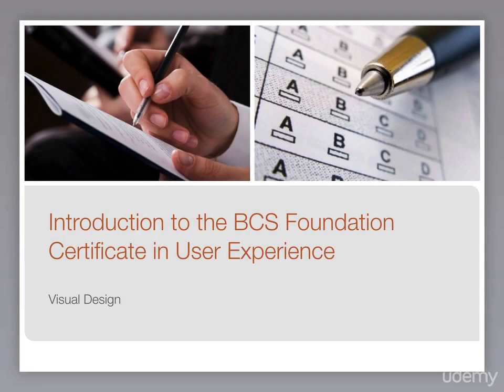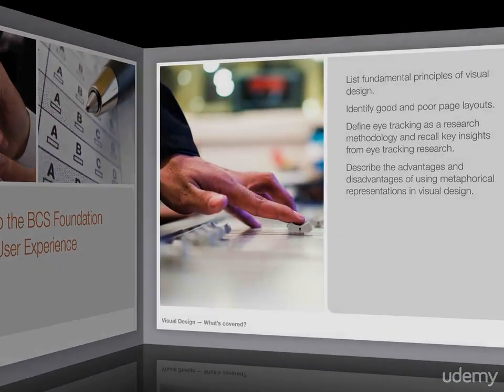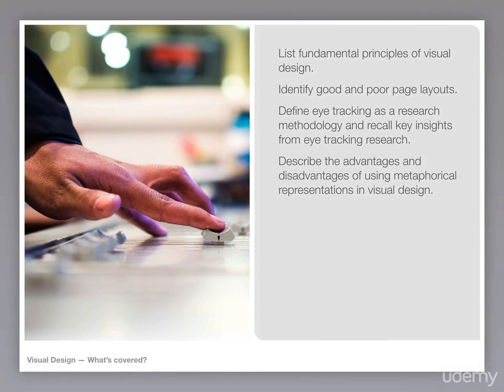9. Visual Design